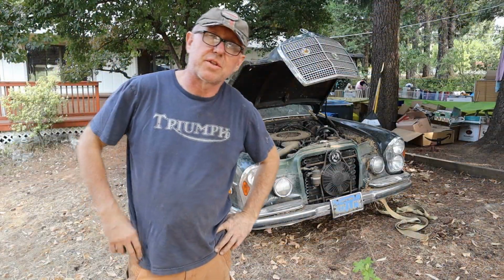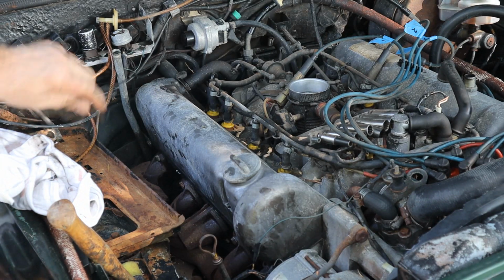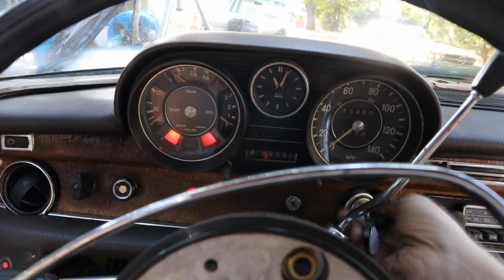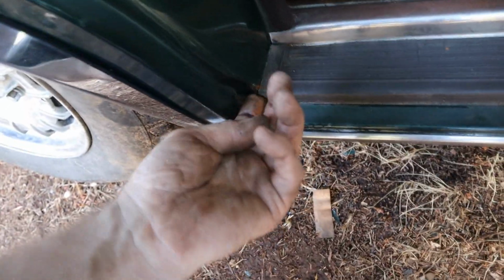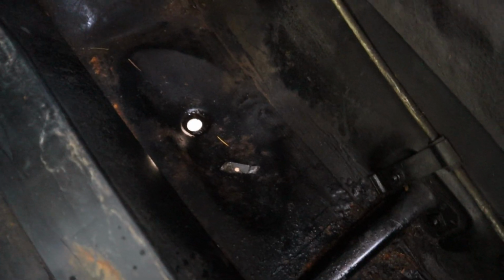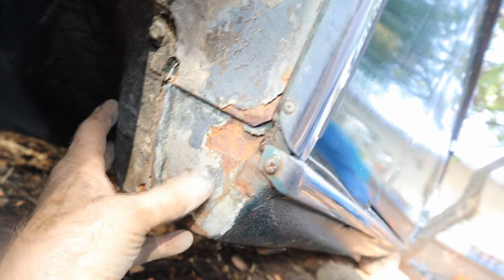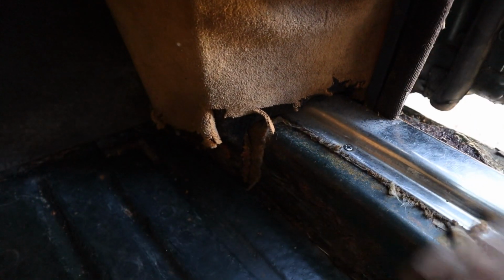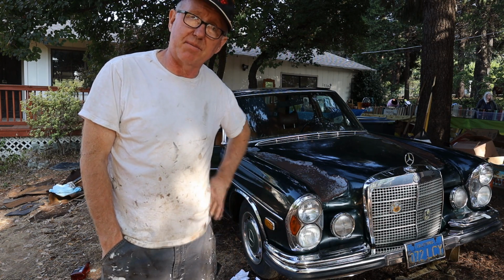Mercedes w109 3.5 Forest Find. SOLD.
This is the third and final w109 that my Friend Will and I rescue from the forest. Its a 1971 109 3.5. Overall the body condition is very good for its age. There is of course lots of work to do, but could be a very nice car for someone willing to invest some time and money. Please join us on Mercedes Rescue and Mercedes Maintenance to learn more about this car. This car has sold and is now with its new owner in Sweden.